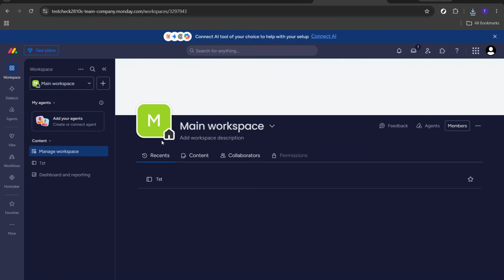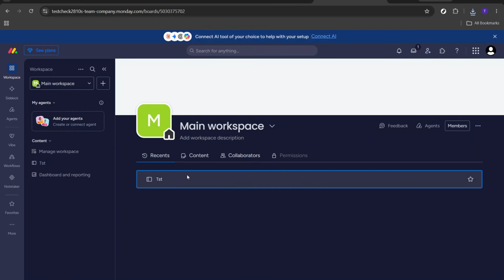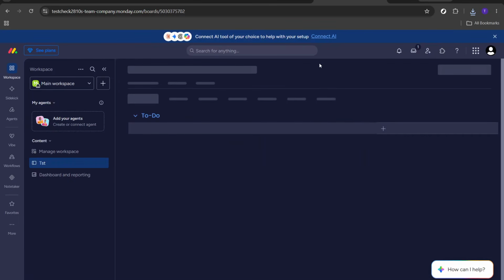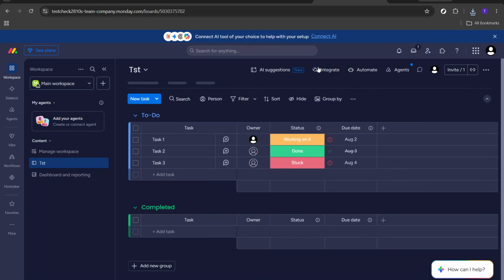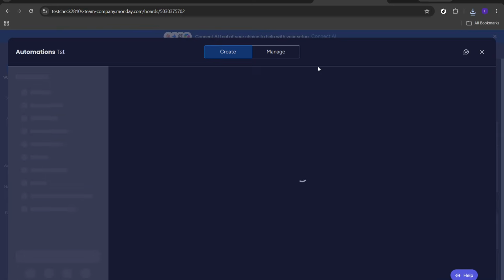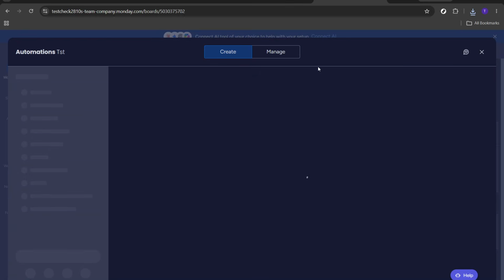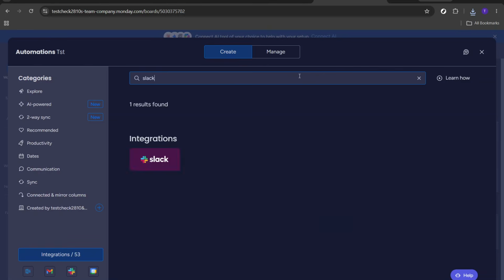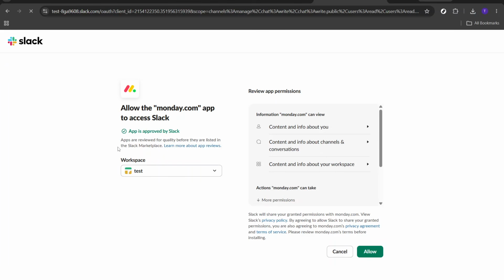How To Add Due Date Automation In Monday.com With Slack